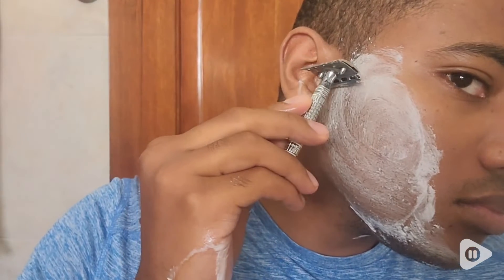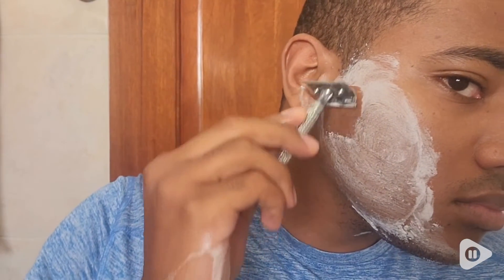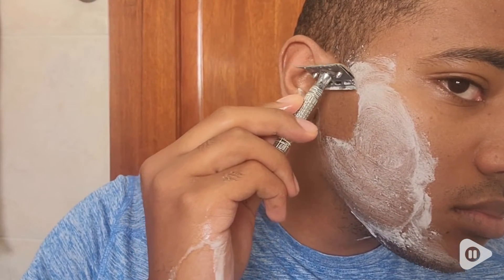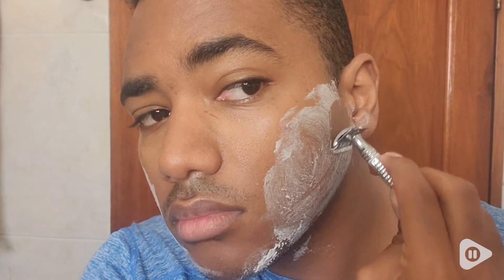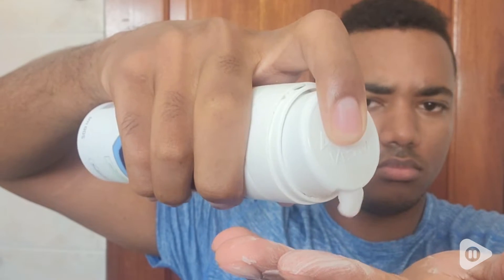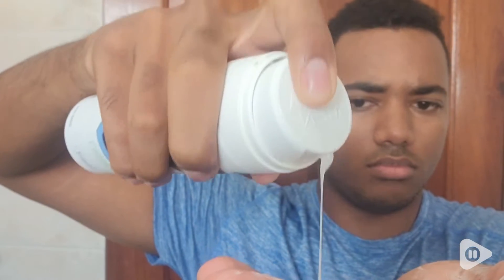NIVEA MEN Sensitive Shave Gel | Our Point Of View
Product Description
Take care of your skin with NIVEA MEN Sensitive Shave Gel. This shave gel is specially formulated for men with sensitive skin, to soothe skin and help protect against shaving irritation. NIVEA Sensitive Shave Gel for Men is enriched with Vitamin E, and soothing Chamomile and Witch Hazel extracts to care for your skin while you shave. Great as an alternative to shaving cream, this shave gel helps to fight the five signs of shave irritation: burning, micro cuts, dryness, tightness and stubble itch, for visibly healthy-looking skin. Featuring Skin Guard technology, this sensitive shave gel improves razor glide to help protect against nicks and cuts. It also softens stubble for a comfortable, close shave. You can feel good about using this sensitive shaving gel since it is alcohol free and dye free, making it safe for everyday use. A daily shave gel is a key part of a skin care routine and pairs well with NIVEA MEN Sensitive Post Shave Balm and Sensitive Face Moisturizer as part of a daily skincare regimen. To use, pump men's shaving gel onto fingertips and massage directly onto face to form a rich, creamy lather.